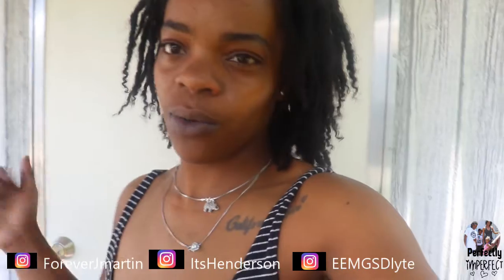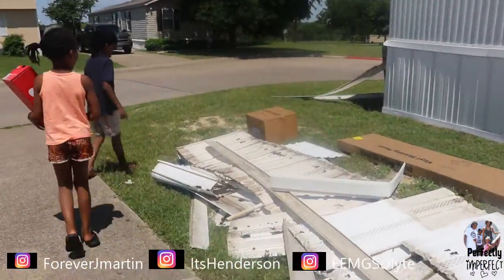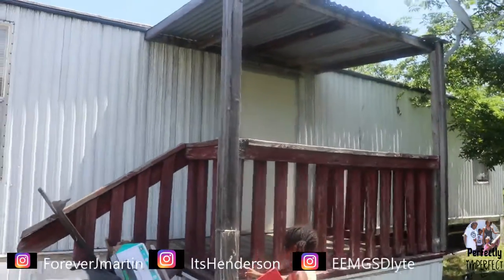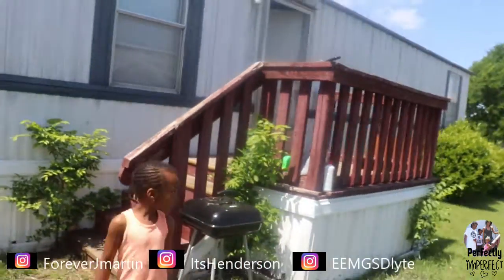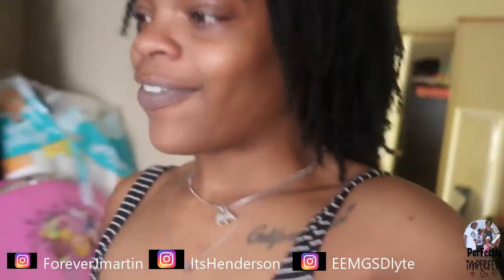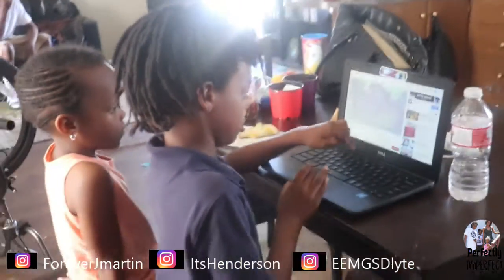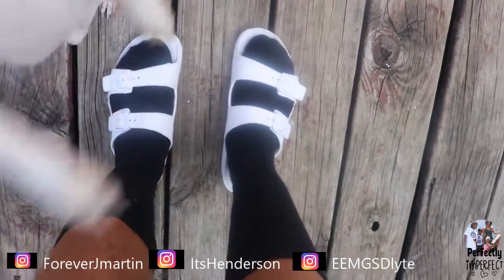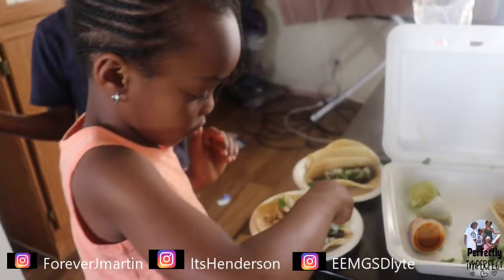DAY IN THE LIFE | Mobile home projects | Home school | We always order BIG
Hey guys   we want to share a real simple day in the life VLOG  doing  our mobile home projets /upadated while doing home school. also a small muckbang during this quarantine time.